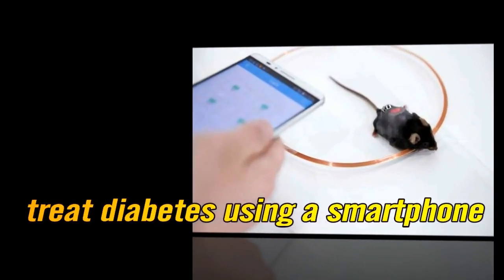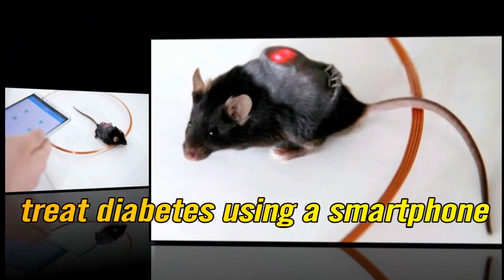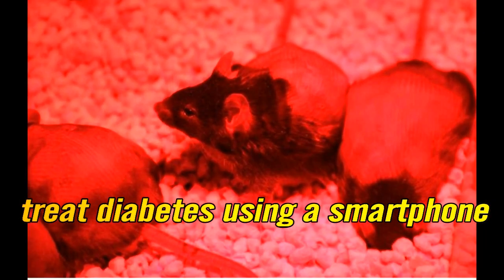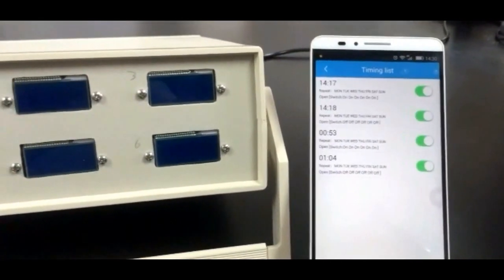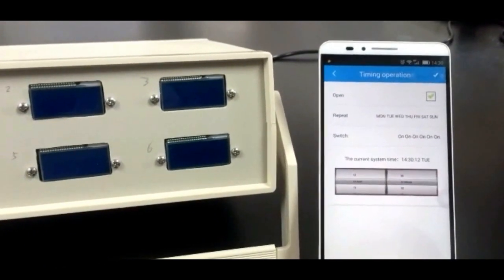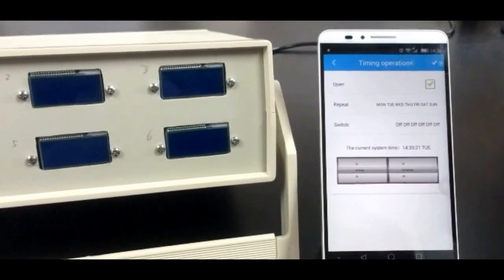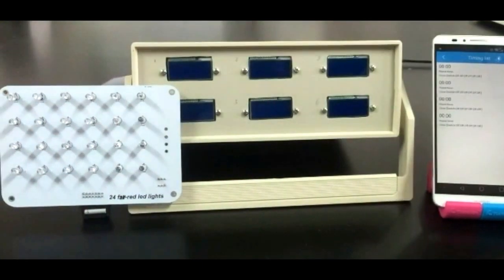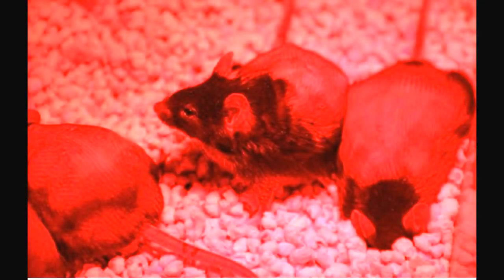Wissenschaftler haben einen Weg gefunden, um Diabetes mit einem Smartphone zu behandeln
Millionen von Menschen auf der ganzen Welt haben Diabetes, und viele von ihnen müssen Insulin injizieren, um ihre Glukosespiegel in Schach zu halten. Dies beinhaltet in der Regel periodische Blutproben für die Prüfung, um festzustellen, ob und wann Schüsse benötigt werden. Während dieser Ansatz funktioniert, ist es nicht optimal, weil Test und Injektion kann unpraktisch sein und weil unerwartete Glukose Spikes oder Tropfen auftreten können, aufgrund einer Vielzahl von Faktoren wie Arten oder Menge der Lebensmittel gegessen oder in Ausübung. In dieser neuen Anstrengung berichten die Forscher über die Entwicklung eines Closed-Loop-Systems, das eine Möglichkeit bietet, Insulin im Körper zu produzieren und auf Bedarf zu verteilen.

Das neue System des Teams in China beschäftigte sich mit Inulin-produzierenden Zellen, um ihre Arbeit zu erledigen, wenn sie mit Infrarotlicht beleuchtet wurde. Die Forscher stellten die Zellen in eine isolierte Hülle, die auch rote LED-Leuchten enthielt - dann legten sie die Hülle unter die Haut von Testmäusen.
  Die Smartphone-App analysierte die Daten, um festzustellen, wann und wie viel Insulin produziert werden musste. Es schickte dann ein Signal an die Steuerkiste, aktiviert die LED-Lichter, wodurch die Zellen produzieren und freisetzen Insulin in die Körper der Mäuse.
Mit einem Smartphone und konstruierten Zellen, um Diabetes bei Mäusen zu kontrollieren
Forscher schufen biokompatible Kombinationen von konstruierten Zellen und LED-Leuchten. Fernrotlicht von den LEDs löste die Zellen aus, um Hormone für die Aufrechterhaltung des Blutzuckerspiegels zu produzieren. Kredit: Shanghai Key Laboratory of Regulatory Biology
Die Forscher testeten ihr System mit Mäusen über einen Zeitraum von mehreren Wochen und berichteten, dass es erfolgreich Insulinspiegel beibehalten hat. Sie stellen fest, dass ihre Arbeit einen wichtigen Schritt zur Schaffung solcher Geräte für den Einsatz beim Menschen darstellt.